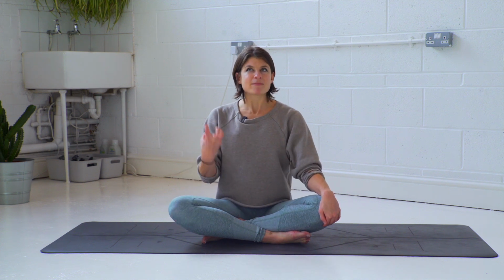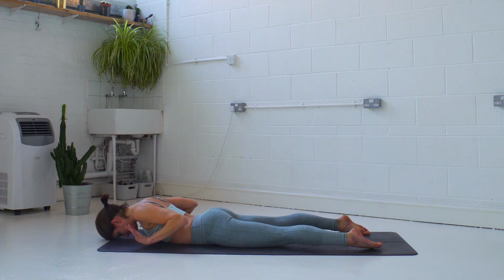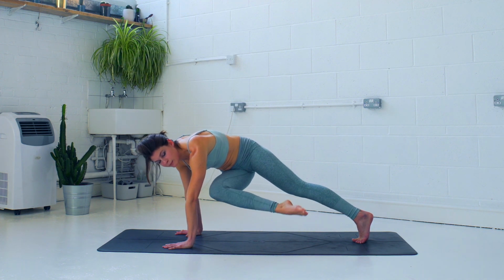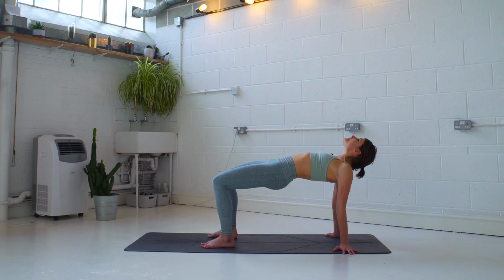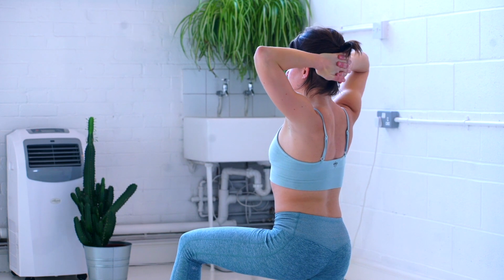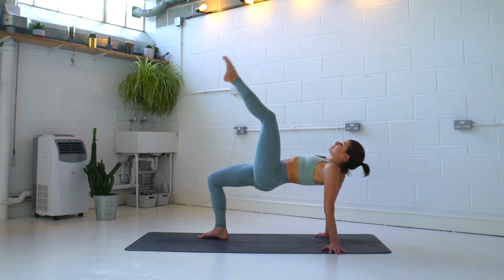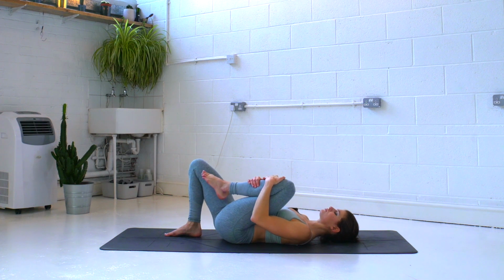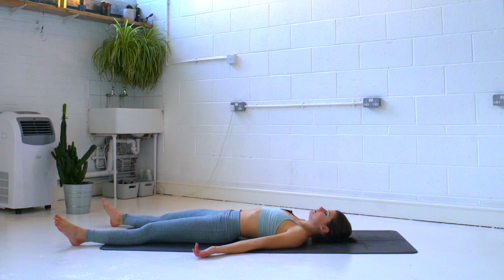Yoga Flow Deep Core • Strengthen and Stretch your Core Muscles • Deep Front Myofascial Meridian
Yoga flow inspired by the Deep Front Myofascial Meridian line, which connects your inner thighs, pelvic floor, psoas, diaphragm, and deep neck flexors. Feel the connection of your deepest core muscles with this fun and challenging yoga workout.

• Focused yoga flows of all lengths (10 minutes to 90!)
• Meditations
• Workouts
• Guest Experts
• Mini workshops and Anatomy discussions
• and more!!

If you're interested in learning more on the *brain hacks* I use to increase your mobility, decrease pain, and understand your body better, check out the courses from Z-health Performance, and make sure to use my discount codes:

🧠 For Essentials: AdellandZ ($600 discount) *
🧠 For R-Phase: AdellRPhase ($500 discount) *
🧠 For R&I package: AdellRandI (Additional $200 off) *

🎉 Don't forget to use my code "ADELL" to get the world's best yoga mat: liforme! go to shop.*

To see all the equipment I use for filming, go